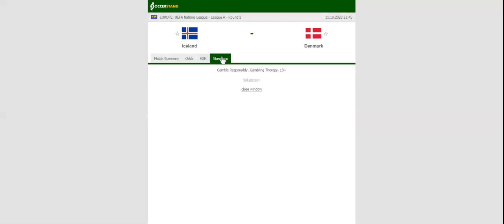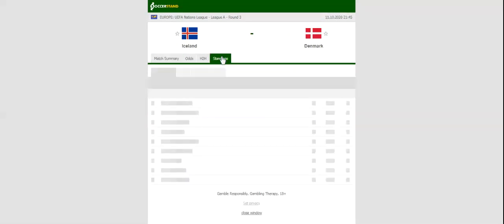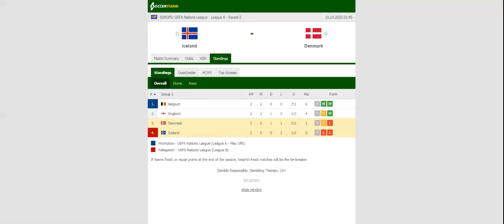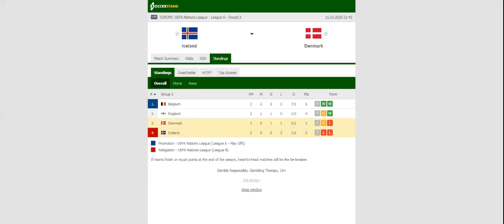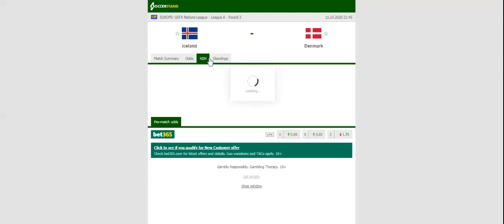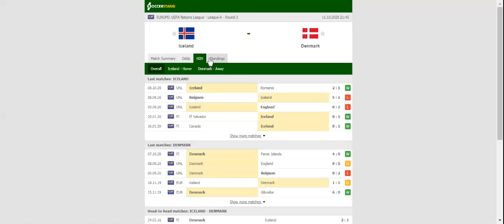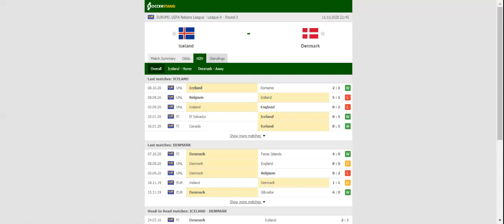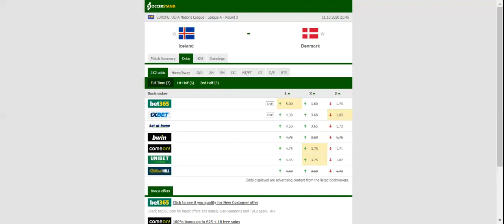ICELAND VS DENMARK PREDICTION & BETTING TIPS - 11/10/2020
2021 college football predictions,
2019 college football predictions,
2020 ncaa football predictions,
nc state football predictions 2020,
2020 nebraska football predictions,
2020 uga football predictions,
10 football predictions 2020,
football songs,
football vines,
football skills,
football daily,
football games,
football khela,
football live,
football pump up,
football anime,
football analysis,
football asmr,
football agility drills,
football american,
football academy,
football anthem,
football boots,
football big hits,
football bloopers,
r/b football,
f c b football,
mattyb football,
s.a.b football,
football chants,